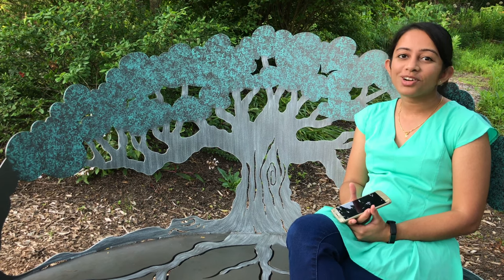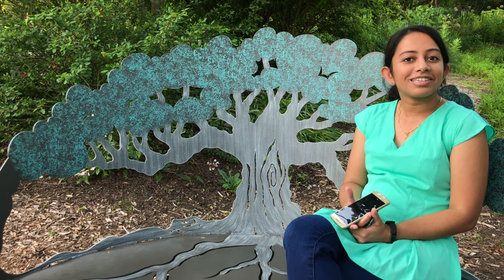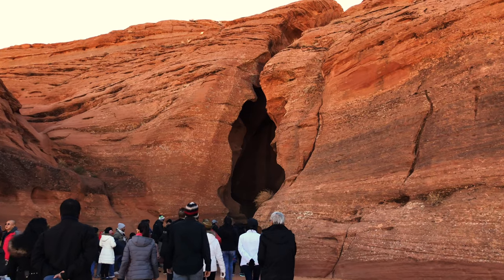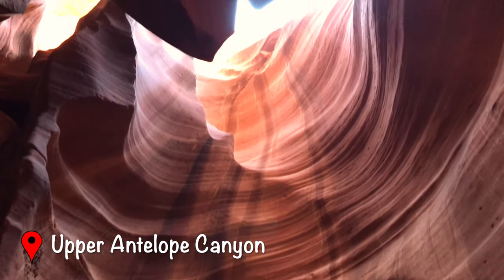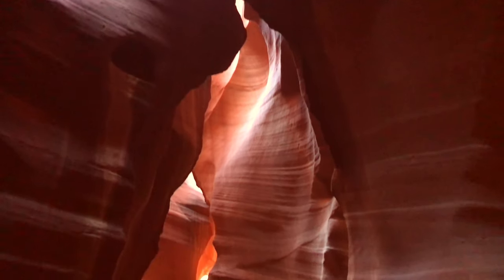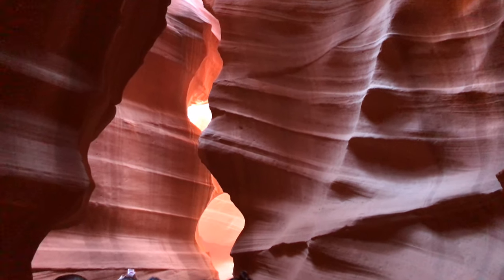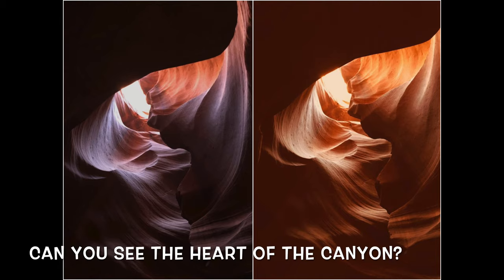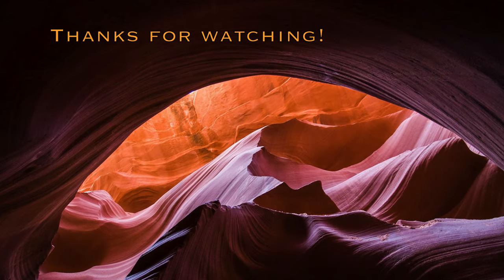What To Know Before Visiting ANTELOPE CANYON - Tour Tips | UPPER ANTELOPE CANYON near Horseshoe Bend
The Antelope Canyon has captured the imagination of travellers, photographers and filmmakers alike with its stripes and colors. It's been dubbed as one of the most beautiful slot canyons in the Arizona, Nevada and Utah region.

To experience the beauty of the Antelope Canyon, plan a trip to visit the Upper Antelope Canyon in the month of January, when there's a comparative reduction in visitor inflow.

Or book an Antelope Canyon photography tour for the best views. Either way, be ready for mud on your shoes and sand in your hair - but an overall good time. Avoid the Antelope Canyon (and slot canyons in general) if you're claustrophobic.

More tips and tricks on visiting the Antelope Canyon on our